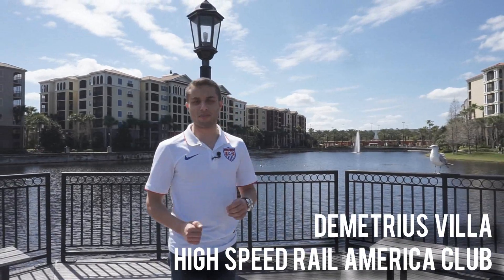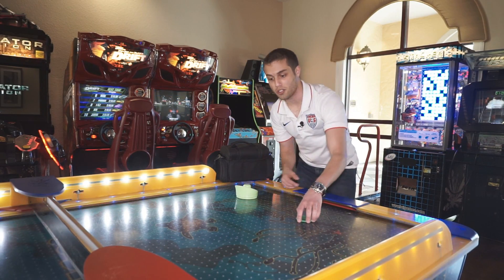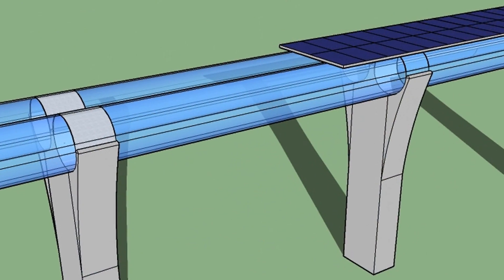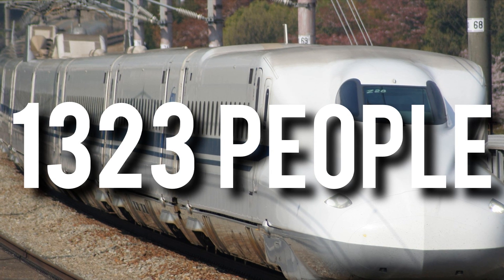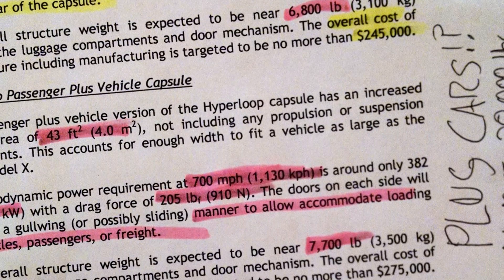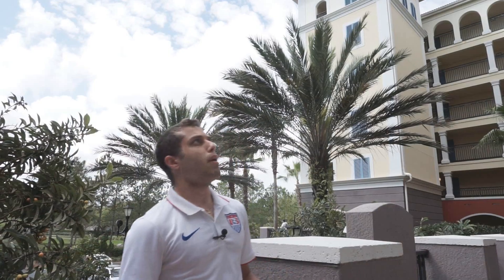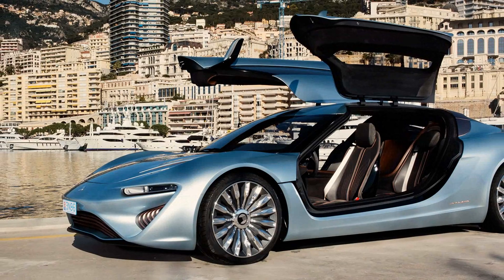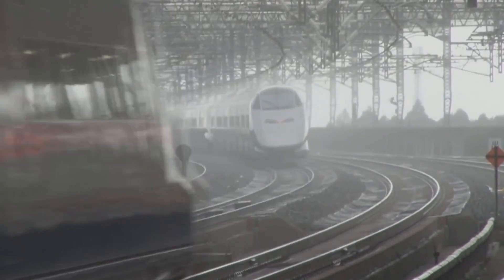Can the Hyperloop Work? FAST FORWARD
Can the science behind the this proposed "hyper speed" transit system work? Or will it deflate? HSRAC finally gets to not only explaining the system, but goes more in depth of it's inevitable success/demise.

We also welcome Mr. Elon Musk and representatives of Hyperloop Transportation Tech Inc. if they want to opine in later episodes.

"Aurea Carmina"
"Disco Lounge"

Photo Credits:

The Summit 2013 - Picture by Dan Taylor / Heisenberg Media -
Maurizio Pesce from Milan, Italia

English: Model of the Hyperloop system as described by Elon Musk. This shows the tubes on pylons and an example of solar panel placement. A full proposal of the project can be found
Date 14 August 2013, 13:20:49
Source Own work
Author Edit1306

日本語: ジェイアール式マグレブ　ML500　交通科学博物館にて
2006年6月　Bakkai撮影

(If by any chance your photo is not here, PM the channel and we'll add the credit)

"P.S. We welcome scientific and logical discussions, as well as corrections, critique, and input. However, hard-line, blind "Church of Musk" beliefs and unfounded ignorance will be meet with our reason. This includes that guy from my physics class."
-Demetrius Villa